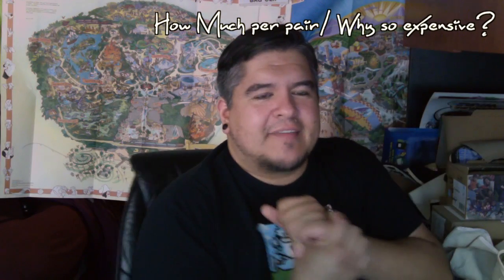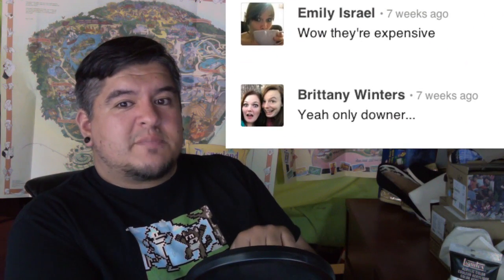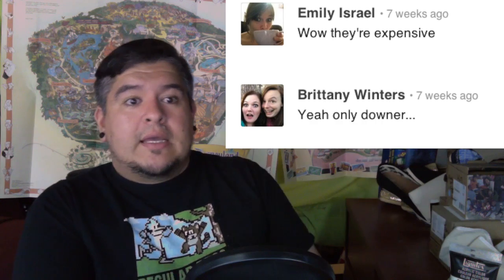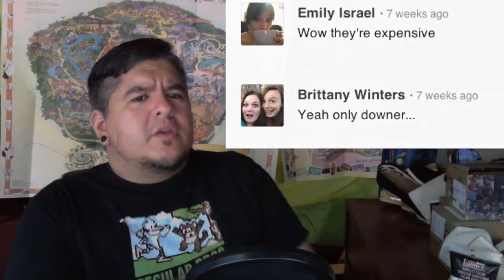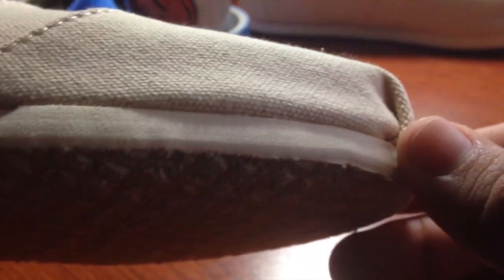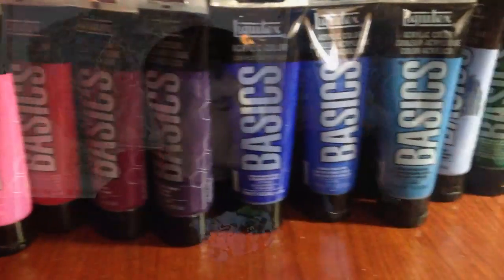Dan-O Answers: Frequently asked questions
I answer some questions that I get asked all the time about my work with custom painting shoes.

Let me know if you like this style of video or if I should just stay off camera all together and stick to painting. comment comment comment and SUBSCRIBE for more!